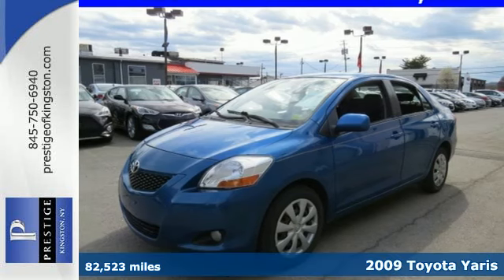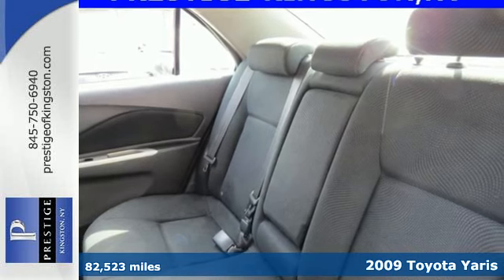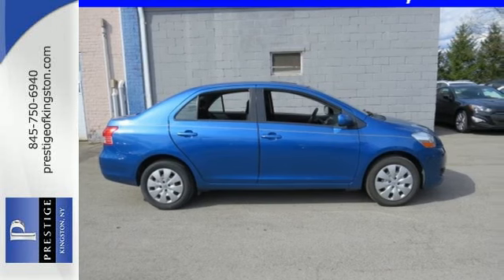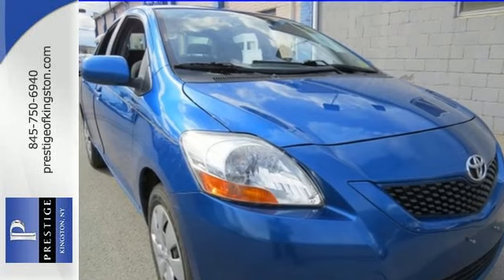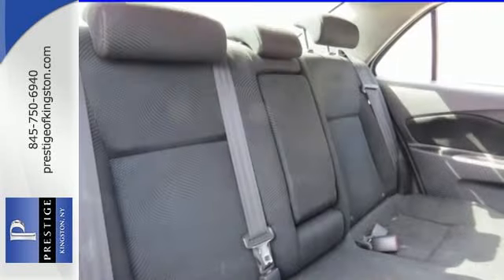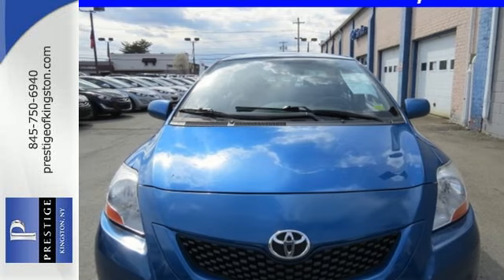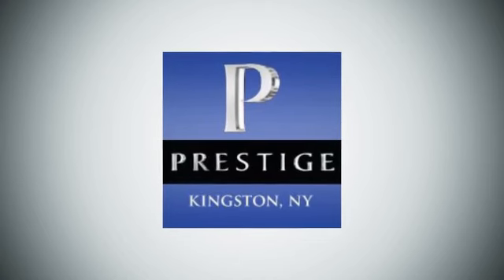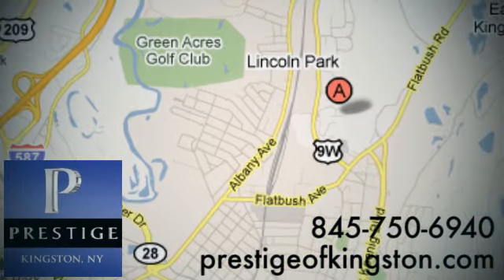2009 Toyota Yaris Kingston NY Poughkeepsie, NY 9131851A - SOLD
Year: 2009
Make: Toyota
Model: Yaris
Trim: Base
Engine: 1.5L I4 DOHC VVT-i 16V
Transmission: 4-Speed Automatic
Color: Blue
Mileage: 82523
Stock #: 9131851A
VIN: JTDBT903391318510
When was the last time you smiled as you turned the ignition key? Feel it again with this wonderful 2009 Toyota Yaris. This car is nicely equipped with a 1.5L I4 DOHC VVT-i 16V, ABS brakes, FWD, and Low tire pressure warning. J.D. Power and Associates gave the 2009 Yaris 4 out of 5 Power Circles for Overall Initial Quality Mechanical.

Address:
756 East Chester St By-Pass